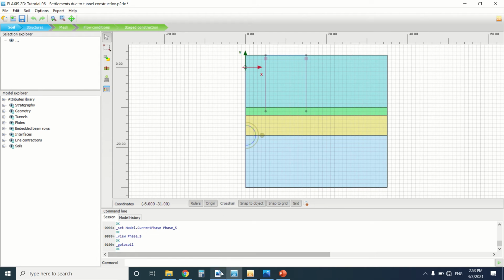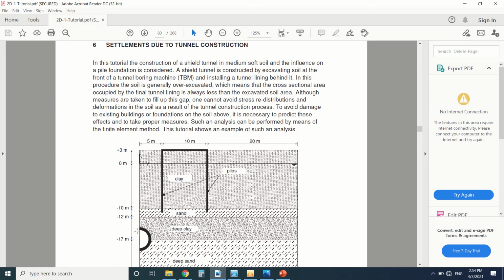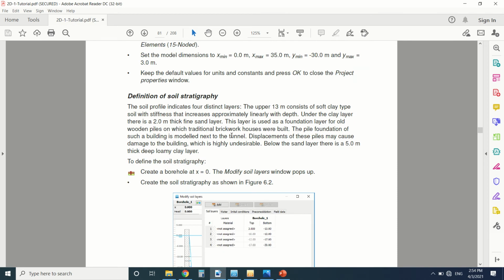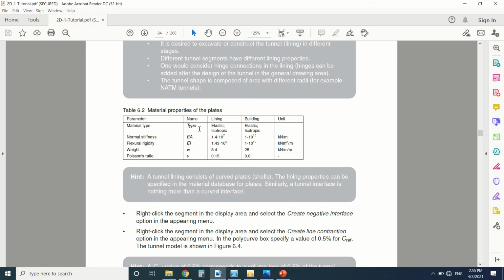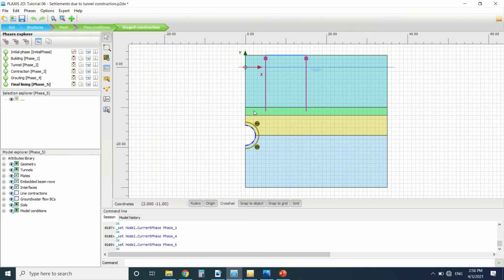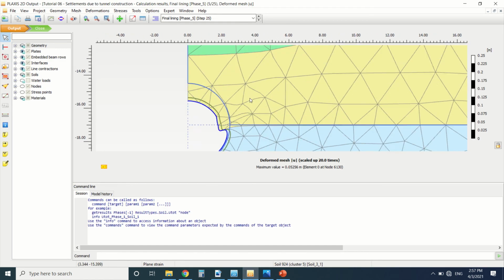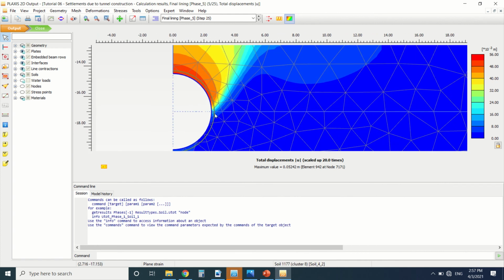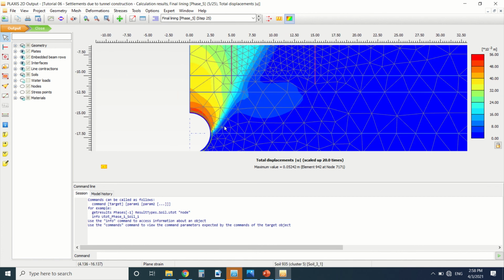Tunnel excavation and soil settlement plaxis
Tutorial 6 settlements due to tunnel construction
If you want to become the best engineer, you're at the right channel!!